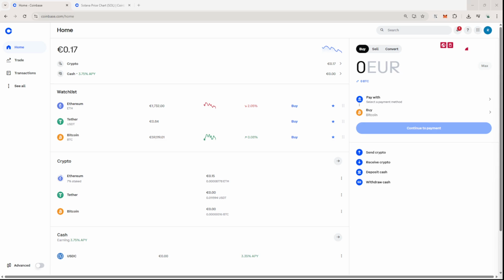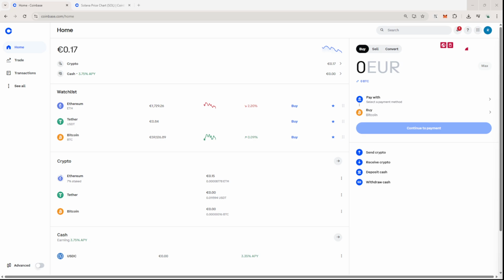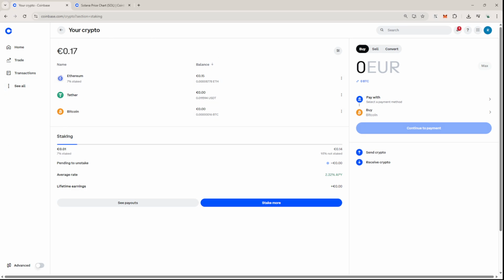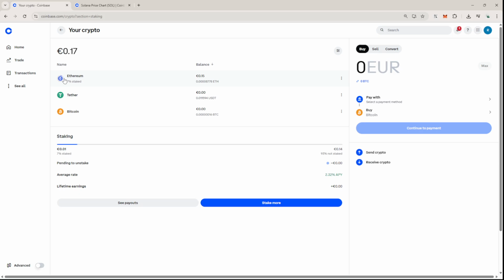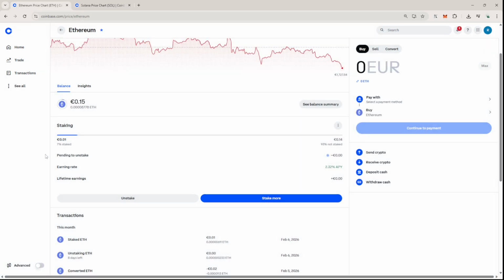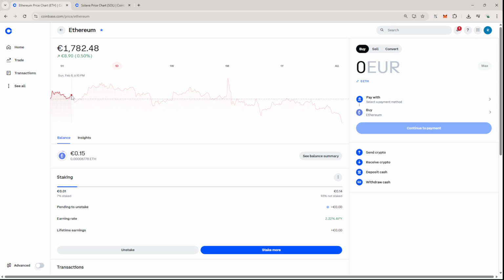How To Compare Staking Rewards Inside Coinbase (Quick Tutorial 2026)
How To Compare Staking Rewards Inside Coinbase [Dashboard]

In this Coinbase dashboard guide, you’ll learn how to compare staking rewards so you can choose the most profitable coins and maximize returns. Different assets offer different APYs, lockup periods, and payout schedules, and knowing how to analyze them side-by-side helps you make smarter decisions before staking your crypto.

🔹 What You’ll Learn:
-How To Open The Earn Or Staking Dashboard And Locate Reward Metrics Quickly
-How To Compare APY Percentages Between Multiple Supported Coins Easily
-How To Understand Estimated Annual, Monthly, And Daily Earnings
-How Lockup Terms And Withdrawal Times Affect Liquidity And Flexibility
-How Risk Levels Differ Between Major And Smaller Proof-Of-Stake Tokens
-How To Sort Coins By Yield To Identify Top Performing Opportunities
-How To Balance Stable Rewards With Higher Yield Options Strategically
-How Professional Investors Diversify Staking For More Consistent Income

💡 Pro Tip: Split funds across multiple coins instead of chasing one high APY. Diversification protects you from volatility while keeping rewards steady and predictable.

By the end of this video, you’ll confidently compare Coinbase staking options, evaluate risks versus rewards, and select the best assets to grow your crypto earnings faster.